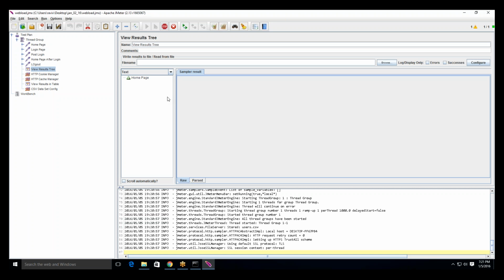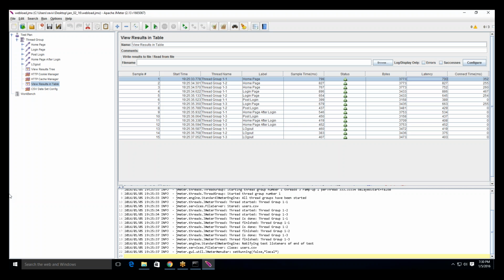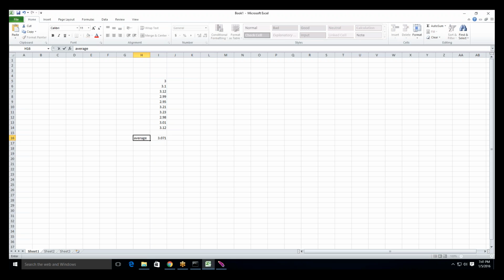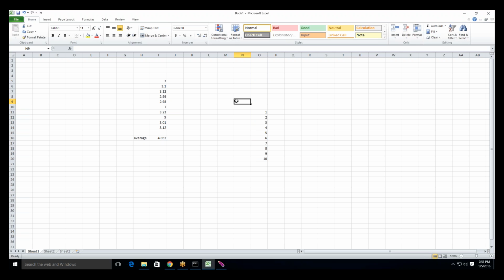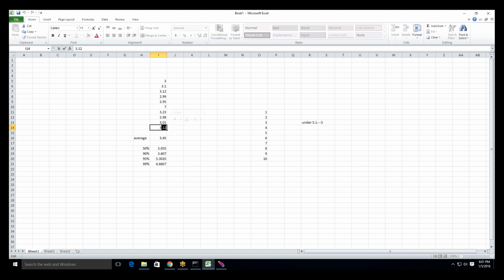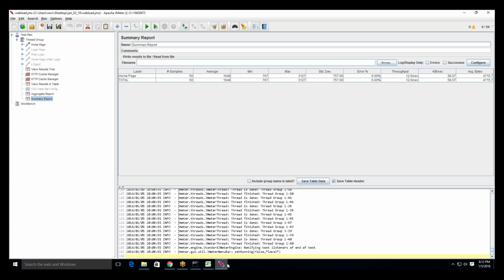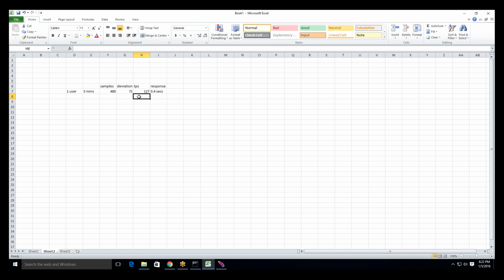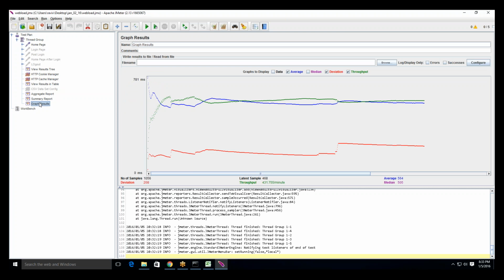Day6_JMeter_Eng